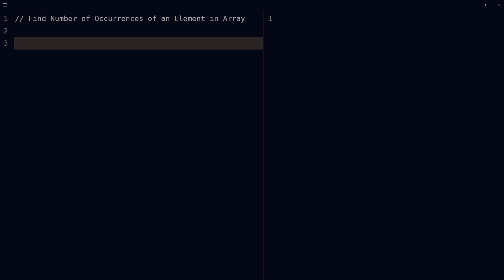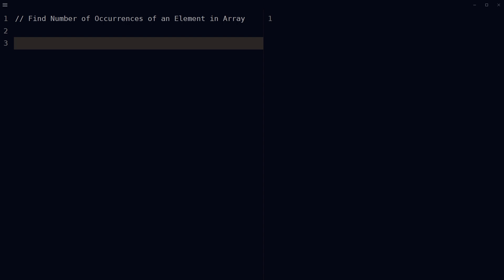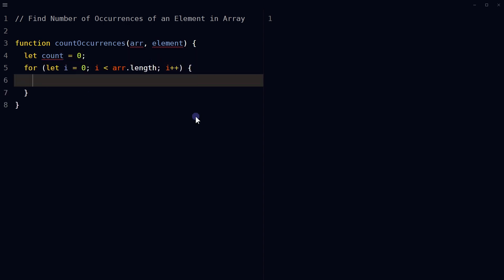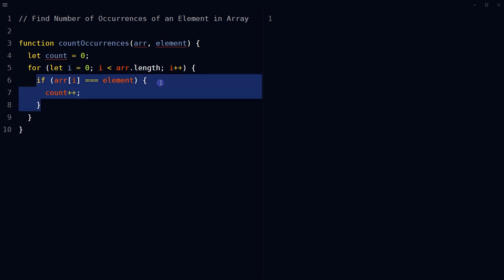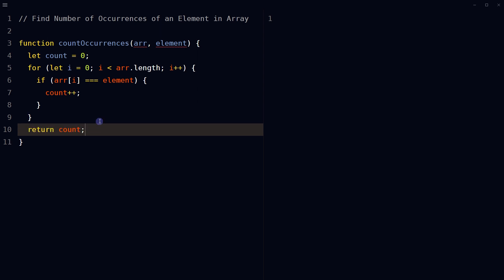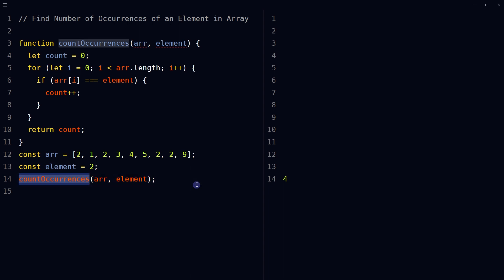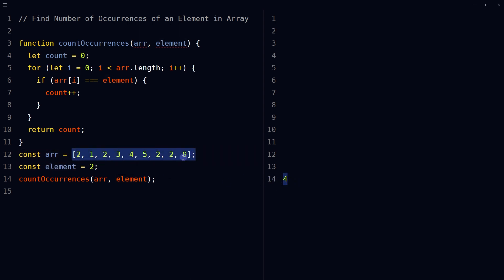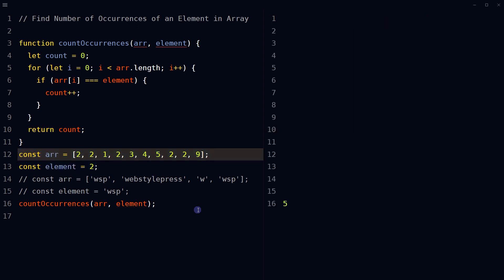How to Count Elements in An Array | Find Number of Occurrences of a Number in an Array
How to count number of elements in array? Find the number of occurrences of a given element in an array using javascript. Write a function that finds the number of occurrences of a given element in an array using JavaScript. Here is a simple approach to calculate the number of occurrences of a given element in an array in JavaScript. Lets find number of occurrences of an element in an array in javascript.

Define a function which takes two parameters: an array and an element. Declare a variable count and initialize it to 0. Use a for loop to iterate over the elements in the array. The loop runs as many times as the length of given array. Loop variable i starts from 0 and increments by 1 on each iteration.

In the loop body, check if the current element of array is equal to the input element using the equality (===) operator. If the current element is equal to element, increment the value of count by 1 using the increment (++) operator. After the loop finishes, return the count value, which is the number of times the input element occurs in the given array.

Declare an array with values and a variable element. Call the function with array and element as inputs. Result will be number of times provided element occurs in array. You can also use string.

So this is how we can find the number of occurrences of a given element in an array using JavaScript.